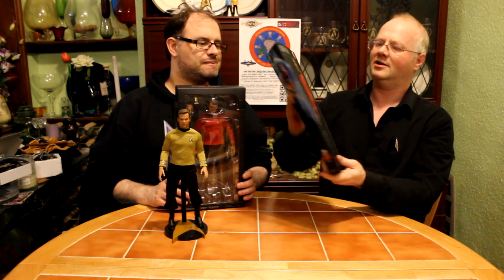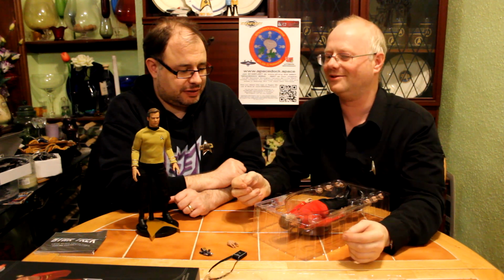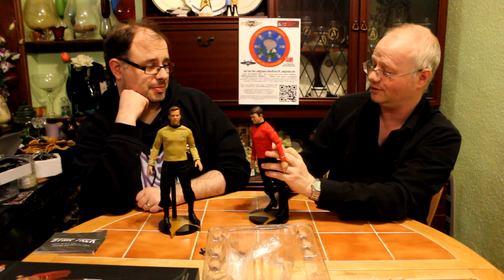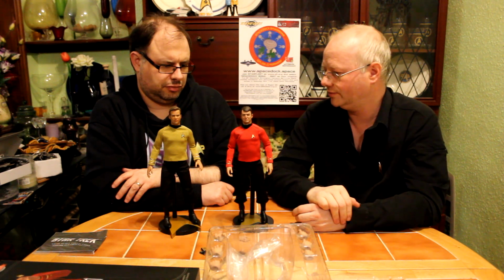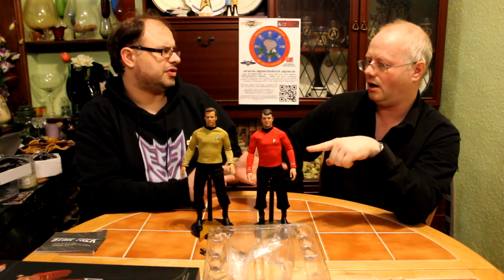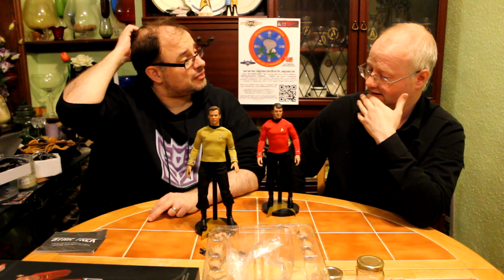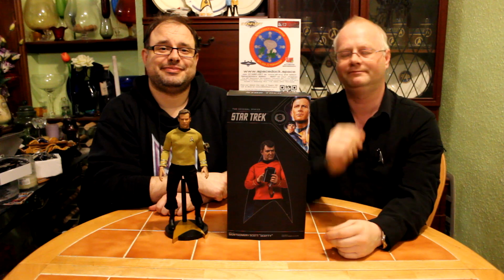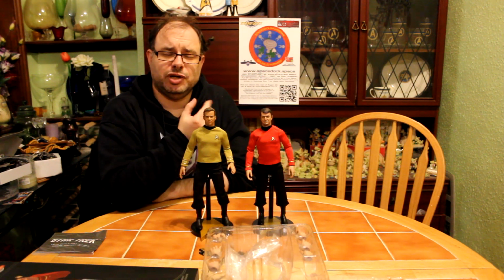QMx Master Scotty! - Geekology s7e44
Sven and David take a look at the QMx Master Series Montgomery Scott (aka "Scotty").

CONCEPT VOYAGER SPACEDOCK BIRMINGHAM ANNIVERSARY COMPETITION!
TO ENTER:
* - Leave a comment on this video including a link to your share of it on social media as per the point above! Alternatively just comment "emailed you" on this video and email the link to - mention your youtube user name, provide the link, and mention which video (preferably with the episode title and number) :)

1. You may enter once per video we release with this text in the description.

2. Each valid entry found on each video this is attached to will be turned into a slip with the YouTube subscribers name and be put in a hat or other bowl type device, and the winner's name randomly drawn.

3. That name will then be checked against both of the subscriber lists for the two channels - please email if your subscription lists are private and we'll organise another method of ratification privately. The link to share provided in the video comment will then be checked for validity.

3.The winner will then be messaged on YouTube and will have 7 calendar days to respond, starting with the day after the message is sent (all BST). If we do not get a response within this time, the prize will then go down to the next winner drawn, and so on.

4.You will be requested to provide video footage of you celebrating your win and showing your prize, but this is NOT a condition of entry, though it would be appreciated.

5. ONE Eaglemoss Hero Collector Star Trek: The Official Starships Collection U.S.S. Voyager Concept Bonus Issue available, including postage to any country where this competition/draw is valid.

6. Void where prohibited.

7. One exception is where you email us, at which point the email may not be fully secure when passing from your email server through our domain handler and to Virgin media's email servers, so just mention your youtube user name, provide the link, and mention which video (preferably with the episode title and number) with no further information.

8. Closing date is 28th August 2019 at 23:59 BST. This is Spacedock Birmingham's 1st Anniversary of commissioning! YAY!

Music
Geekology Theme ("Shake Rattle & Robot" from the album "6E 61 32") and all background music by CoLD SToRAGE used with express permission - available to buy and download at Bandcamp

Send us stuff:
Geekology
c/o Dazzling Dreams GB
154 Vaughton St,
Birmingham
B12 0SS
United Kingdom